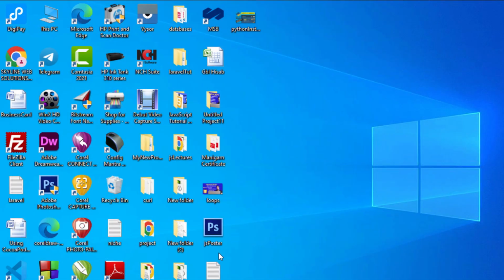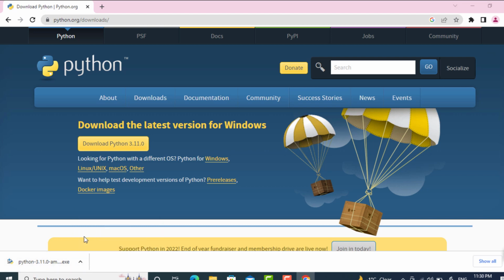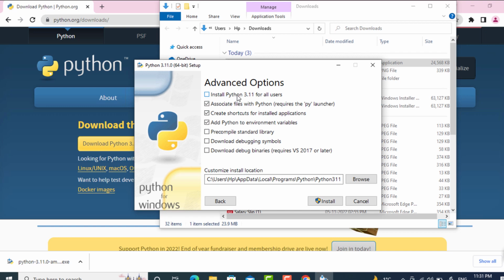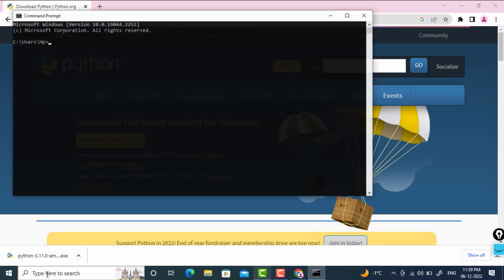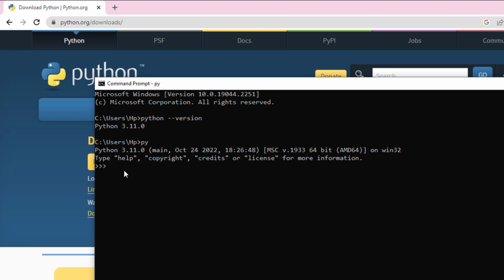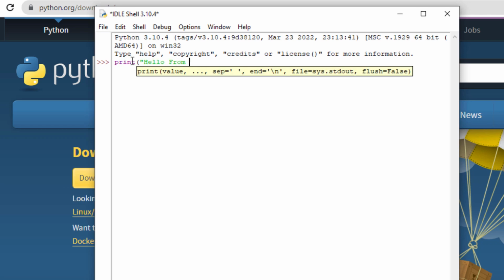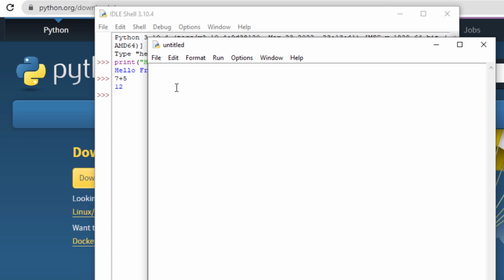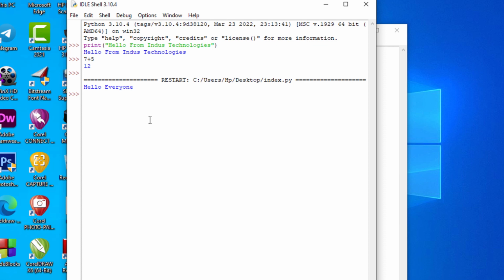How to Install Python 3.11.0 on Windows [2022-2023 Update ] | Python Installation Complete Setup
Learn how to download and install Python 3.11.0 on Windows 10/11.   We will also install pip and IDLE.
This video is a complete guide for Python 3.11.0 Installation and running the first sample Python program using  Python Shell and IDLE is covered in an optimal way.

Happy coding!

✻I hope by following my video you're able to install Python on your System♥